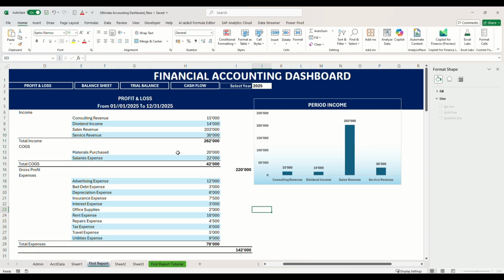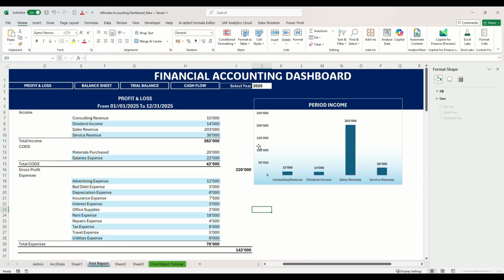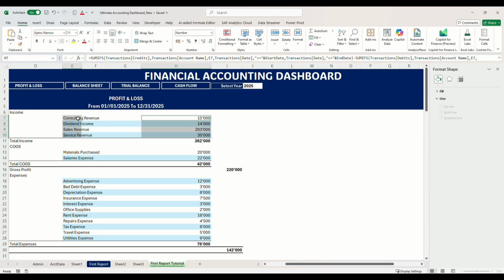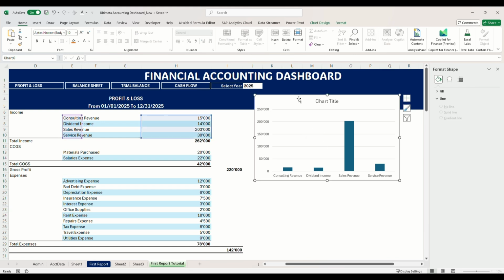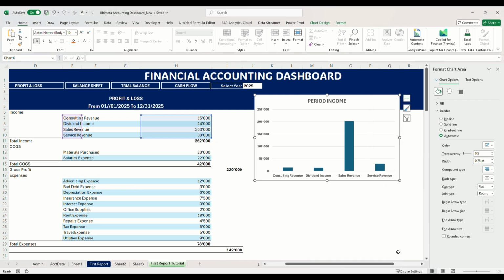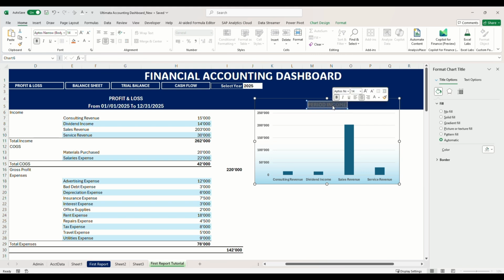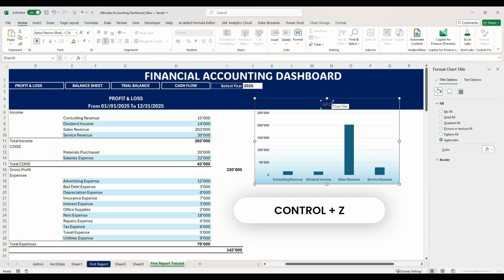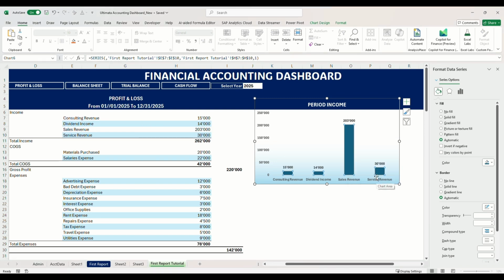How to create a polished, professional period income bar chart for multiple revenue streams in Excel